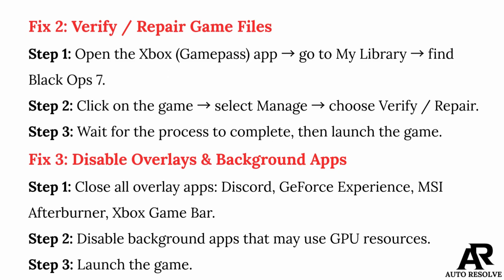How to Fix Black Ops 7 DirectX Error 0x00001338 on Gamepass PC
Learn how to fix the Black Ops 7 DirectX Error 0x00001338 on Game Pass PC. Follow this step-by-step guide to update drivers, repair game files, adjust settings, and solve the DirectX crash quickly.